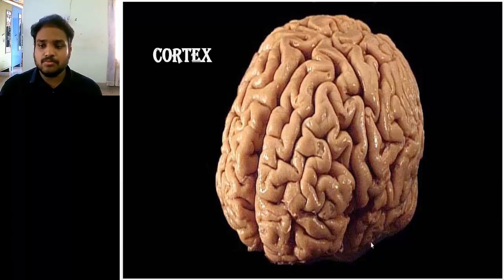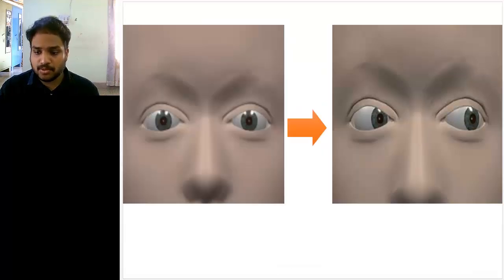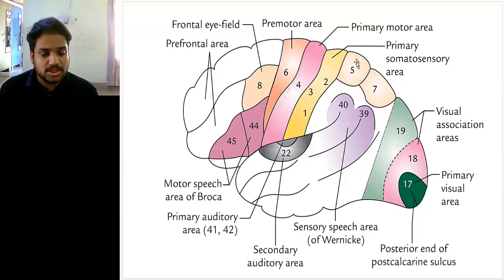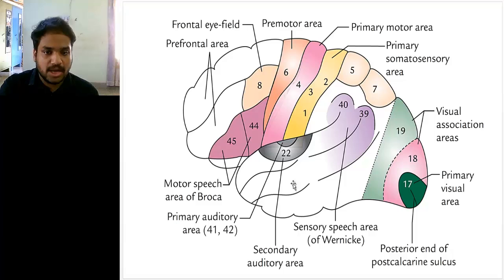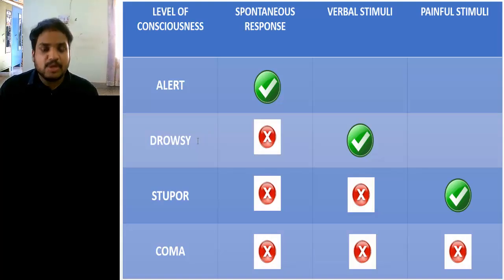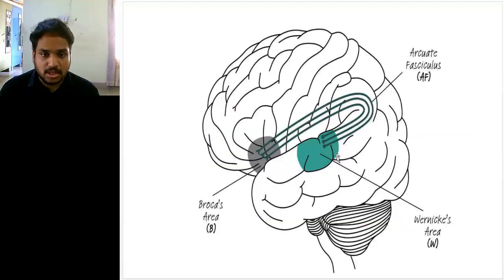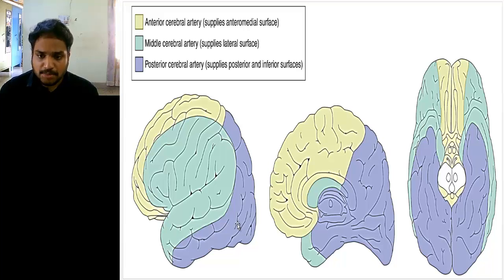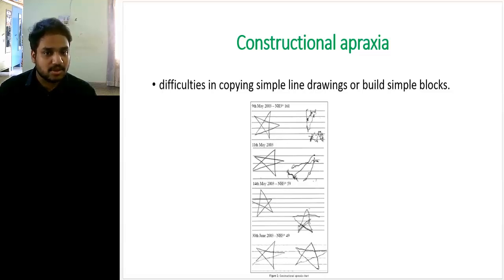NEUROLOGY PRACTICAL ORIENTED THEORY DISCUSSION FOR MBBS STUDENTS (CORTEX)---VIDEO 2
FUNCTIONAL AREAS OF CEREBRAL CORTEX
LOCALISATION OF LESION IN THE CORTEX
SENSORIUM
DECORTICATE RIGIDITY
DECEREBRATE RIGIDITY
APHASIA
APRAXIA